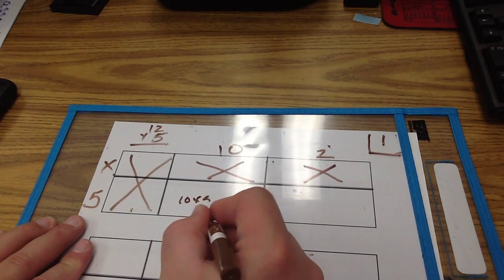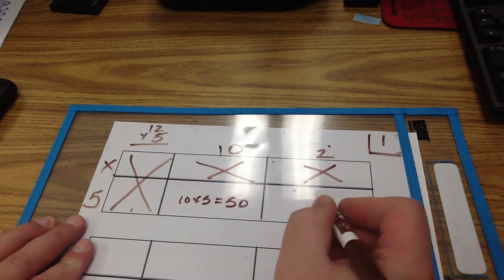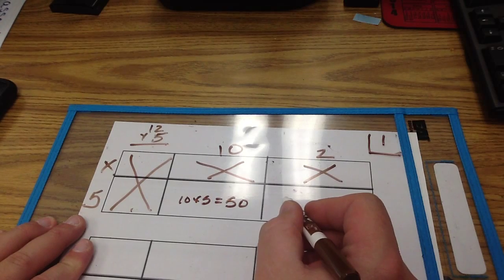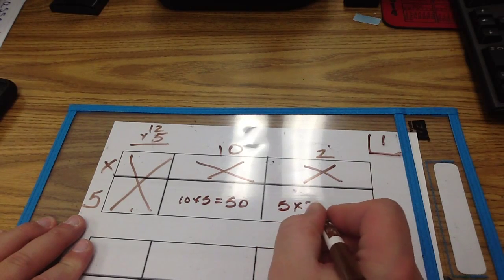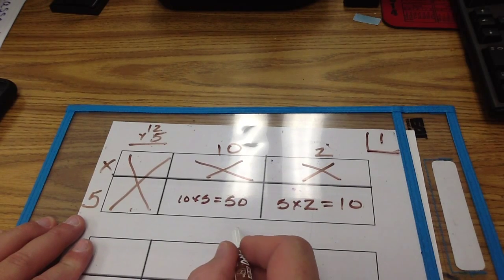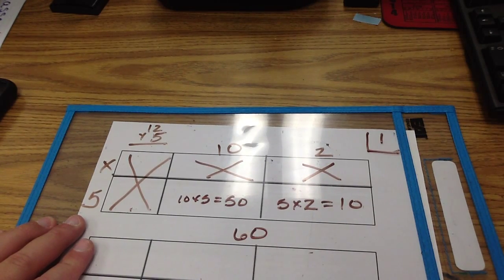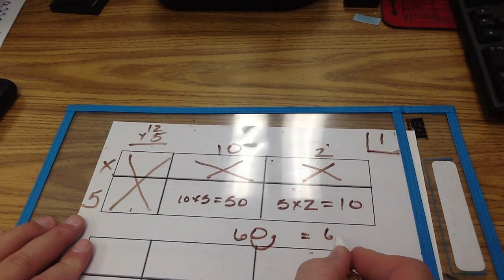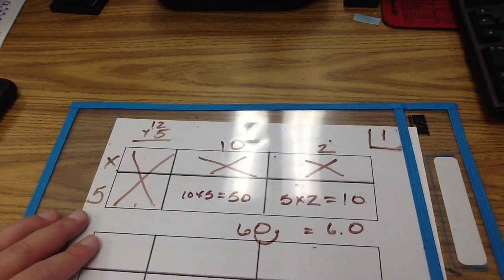Area model multuplying 2 to 3 digit numbers with decimals